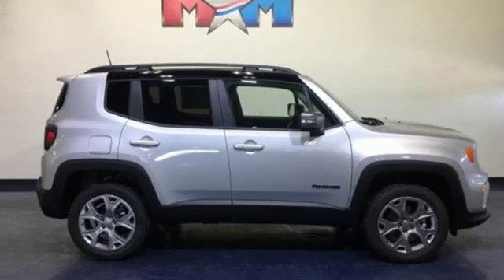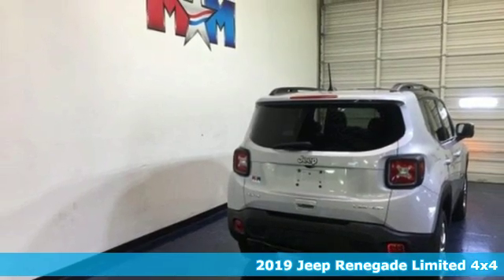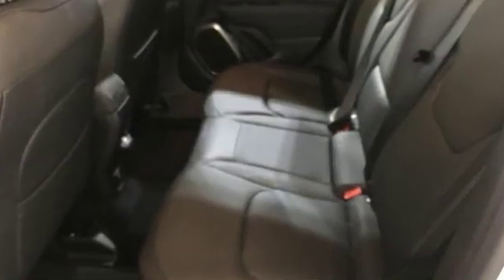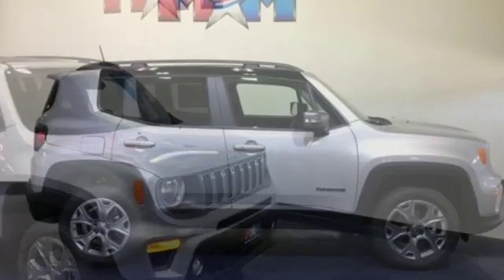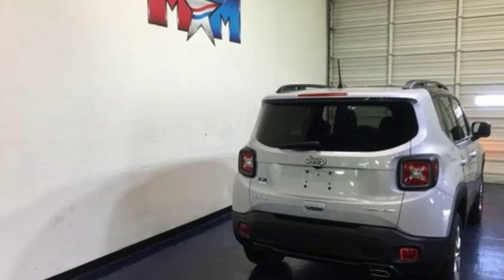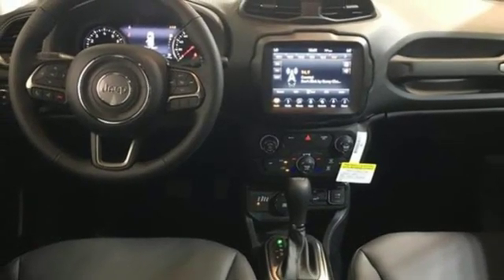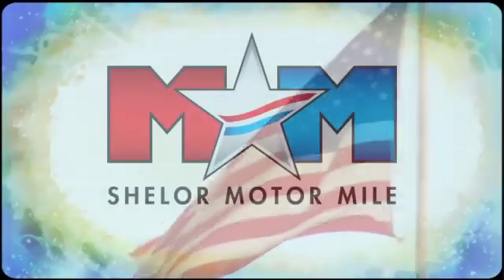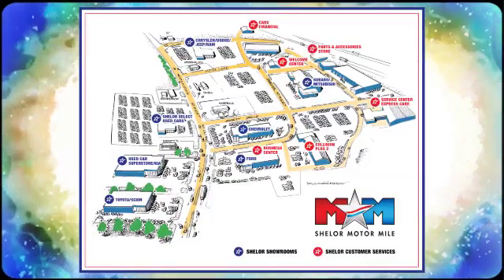New 2019 Jeep Renegade Christiansburg VA Blacksburg, VA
Year: 2019
Make: Jeep
Model: Renegade
Trim: Limited 4x4
Engine: 1.3L 4 Cylinder Engine
Transmission: 9-Speed A/T
Color: Glacier Metallic Clear Coat
Interior: CLX9
Stock #: DC190737
VIN: ZACNJBD14KPJ97167
NAV, Sunroof, Heated Leather Seats, Back-Up Camera, iPod/MP3 Input, ENGINE: 1.3L I4 TURBO MAIR DI W/ESS, TRANSMISSION: 9-SPEED 948TE AUTOMATIC... UCONNECT 8.4 NAV GROUP. Limited trim, Glacier Metallic Clear Coat exterior READ MORE!br /br /KEY FEATURES INCLUDEbr /Leather Seats, 4x4, Heated Driver Seat, Back-Up Camera, iPod/MP3 Input, Aluminum Wheels, Remote Engine Start, Dual Zone A/C, Smart Device Integration, Heated Seats, Heated Leather Seats Rear Spoiler, MP3 Player, Privacy Glass, Keyless Entry, Child Safety Locks. br /br /OPTION PACKAGESbr /MY SKY POWER/REMOVABLE SUNROOF, UCONNECT 8.4 NAV GROUP SiriusXM Traffic Plus, HD Radio, Radio: Uconnect 4C Nav w/8.4 Display, 8.4 Touchscreen Display, 1-Year SiriusXM Guardian Trial, 5-Year SiriusXM Travel Link Service, GPS Navigation, 5-Year SiriusXM Traffic Service, SiriusXM Travel Link, TRANSMISSION: 9-SPEED 948TE AUTOMATIC (STD), ENGINE: 1.3L I4 TURBO MAIR DI W/ESS (STD). br /br /OUR OFFERINGSbr /At Shelor Motor Mile we have a price and payment to fit any budget. Our big selection means even bigger savings! Need extra spending money? Shelor wants your vehicle, and we're paying top dollar! br /br /Tax DMV Fees & $597 processing fee are not included in vehicle prices shown and must be paid by the purchaser. Vehicle information is based off standard equipment and may vary from vehicle to vehicle. Call or email for complete vehicle specific informatiobr / Chevrolet Ford Chrysler Dodge Jeep & Ram prices include current factory rebates and incentives some of which may require financing through the manufacturer and/or the customer must own/trade a certain make of vehicle. Residency restrictions apply see dealer for details and restrictions. All pricing and details are believed to be accurate but we do not warrant or guarantee such accuracy. The prices shown above may vary from region to region as will incentives and are subject to change.